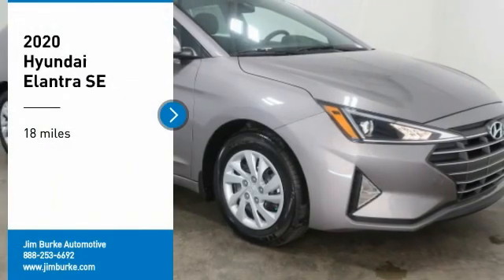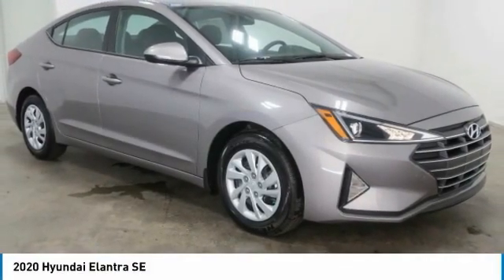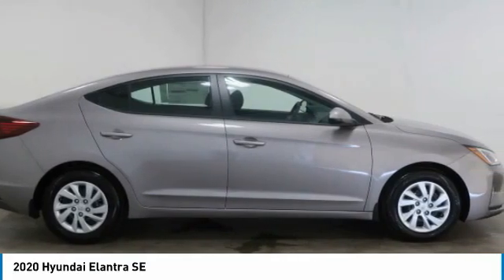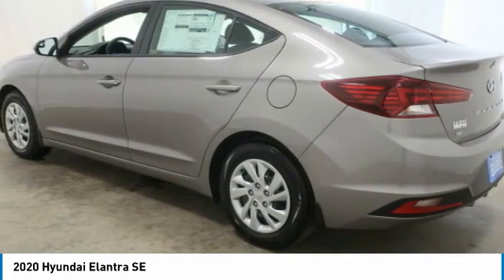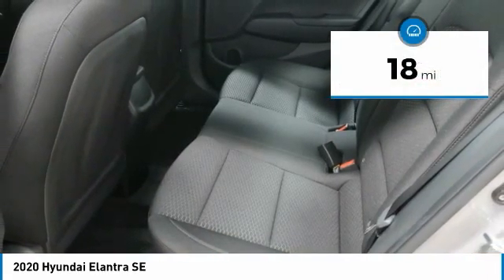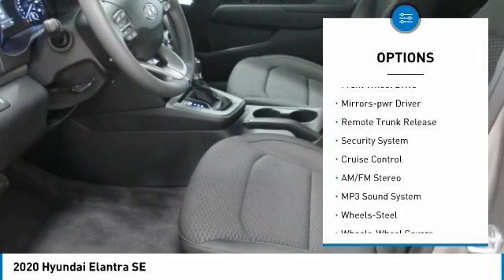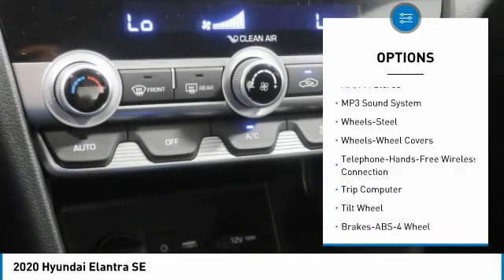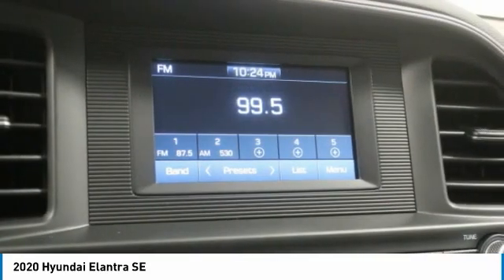2020 Hyundai Elantra Birmingham AL HY20732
2020 Hyundai Elantra SE

NOW OPEN! TO KEEP YOU SAFE, WE DELIVER!brbrBUY ONLINE-TEXT-EMAIL-CHAT-PHONE AND WE WILL DELIVER YOUR NEXT VEHICLE TO YOUR DOOR!brbrFROM OUR SALES FLOOR TO YOUR DOOR!brbrIT'S THAT EASY!brbrRecent Arrival! FLUID METAL 2020 Hyundai Elantra SE FWD IVT 2.0L 4-Cylinder DOHC 16V 30/40 City/Highway MPGbrbrbrPrice amount shown includes Mfg. Incentives, Jim Burke Protection Package, additional incentives can include, (Military, College Grad, Valued Owner or Competitive Owner). Offers, incentives, discounts and financing are subject to expiration and other restrictions. Customer must finance with dealer, see dealer for qualifications and complete details. Consumer has the option to return vehicle within Five Days of original date of sale for A VEHICLE OF EQUAL OR GREATER VALUE. The vehicle must be exchanged or returned during the applicable time period in the same condition as it was upon delivery to the purchaser, subject to normal wear and tear. Pricing does not include dealer add ons. *All mileage shown is approximate. Demonstrations and test drives will alter the original inventoried mileage. While we make every effort to ensure the data listed here is correct, there may be instances where some of the pricing, mileage, options or vehicle features may be listed incorrectly as we get data from multiple data sources. Price includes: $1250 - Retail Bonus Cash. Exp. 09/08/2020